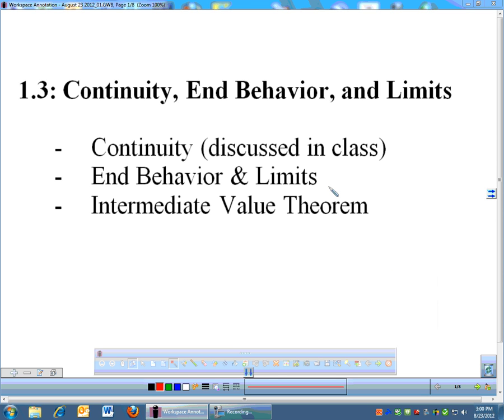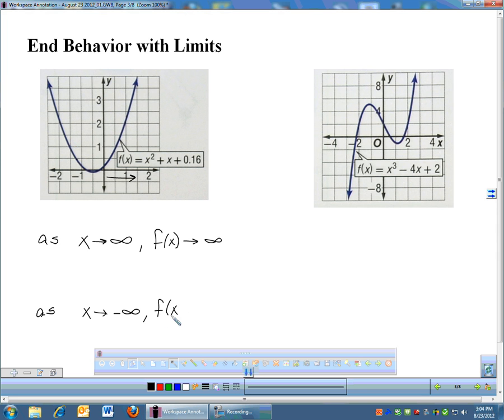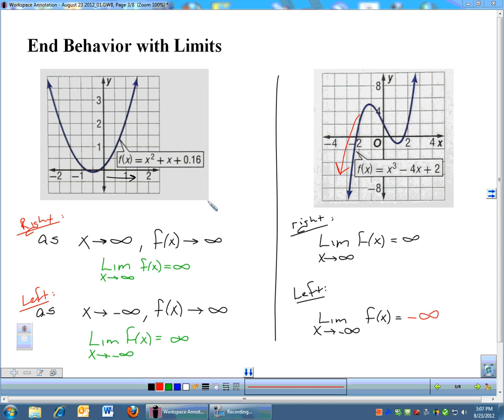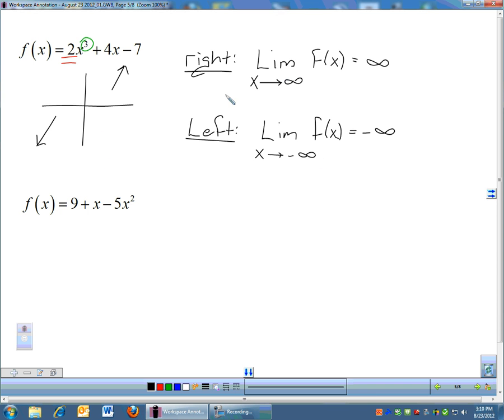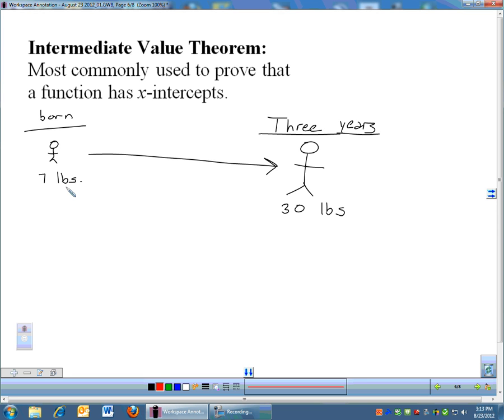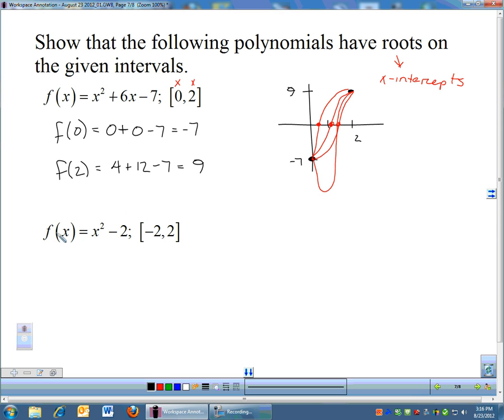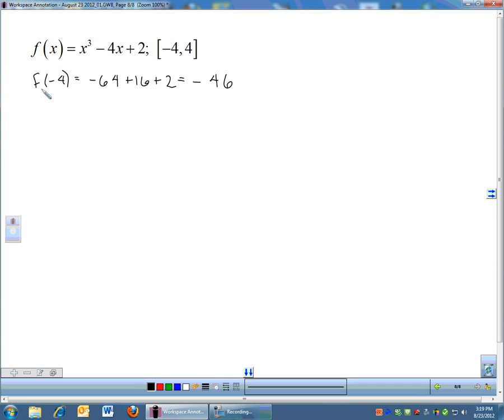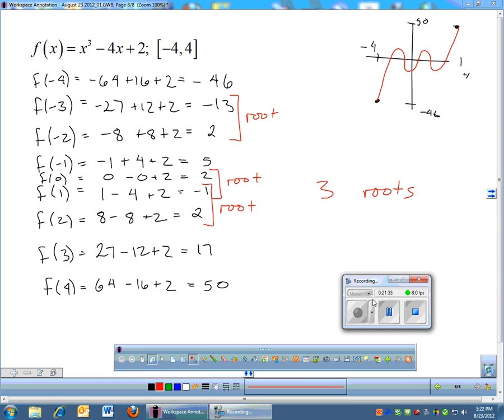01.3 - End Behavior & Intermediate Value Theorem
A lesson on end behavior of polynomials, expression end behavior by using limits, and using the intermediate value theorem to justify the existence of roots.